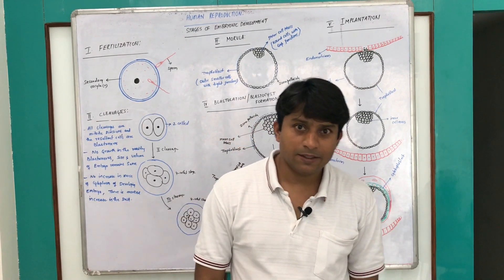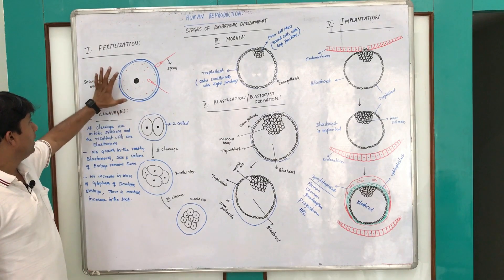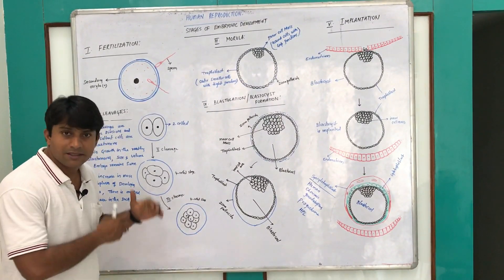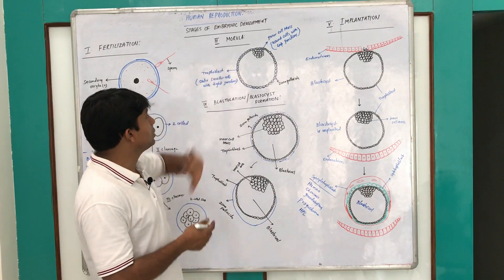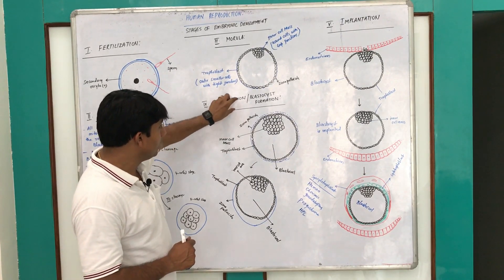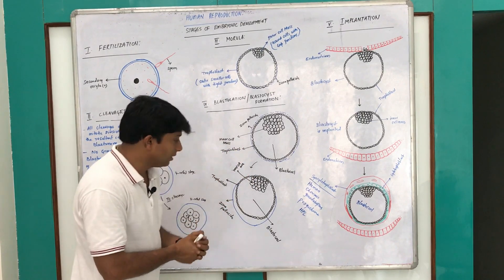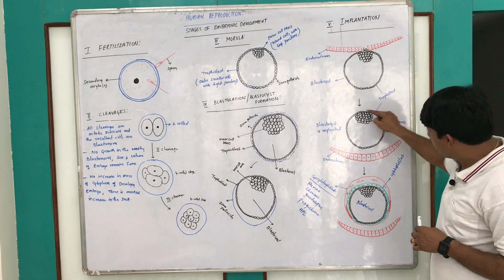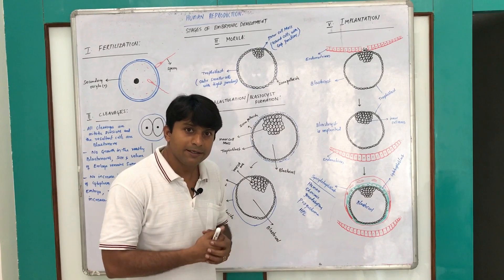Embryonic Development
This video explains the events from fertilization to implantation in brief. The video is recorded with colorful diagrams for better understanding. Hope everyone understand the concept and enjoyed the video.

Which have good weightage in NEET and AIIMS Entrance Exams.